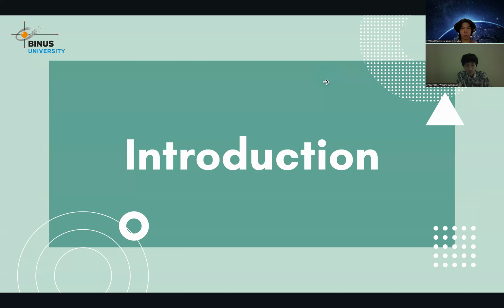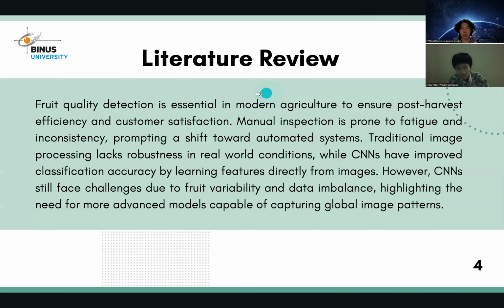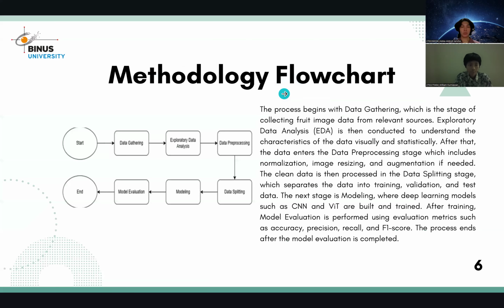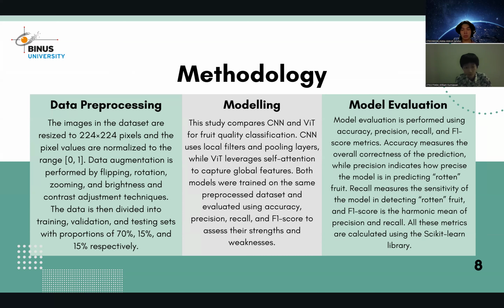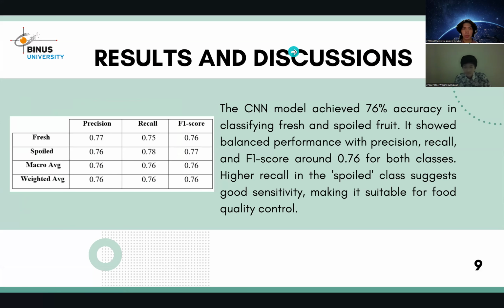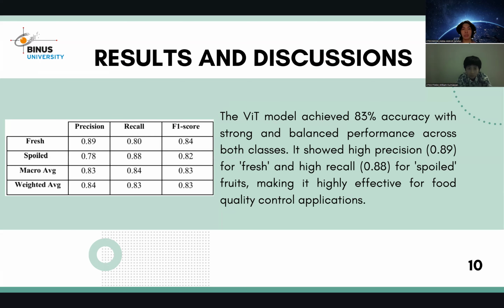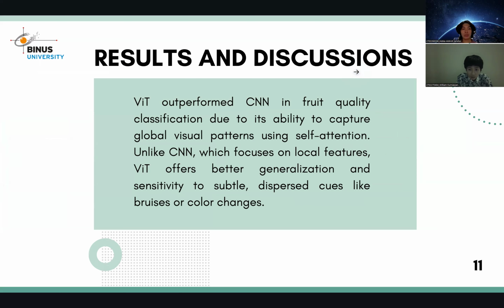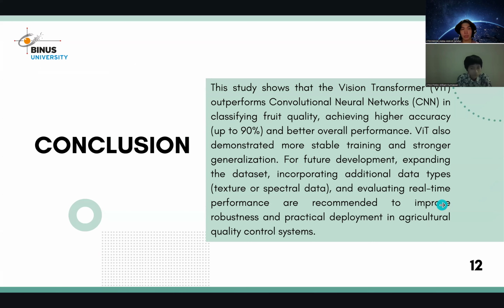Paper Presentation Video RMCS Group 20